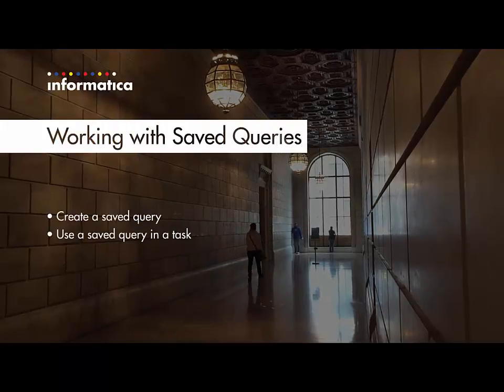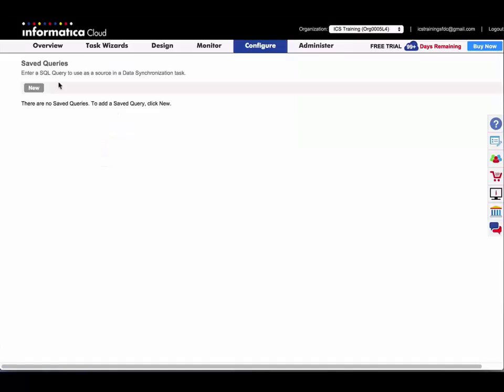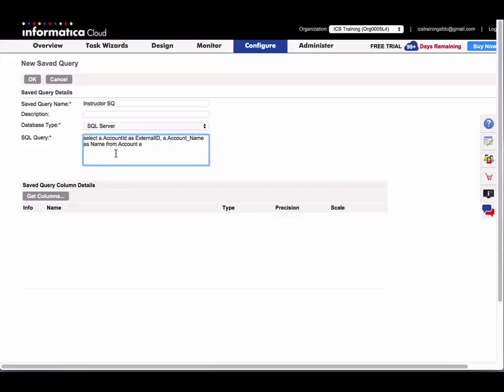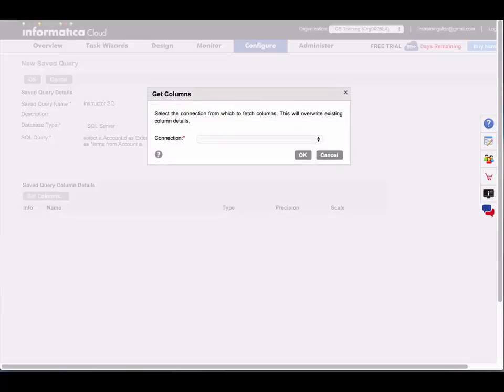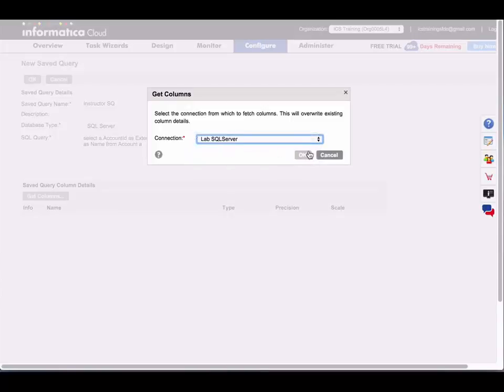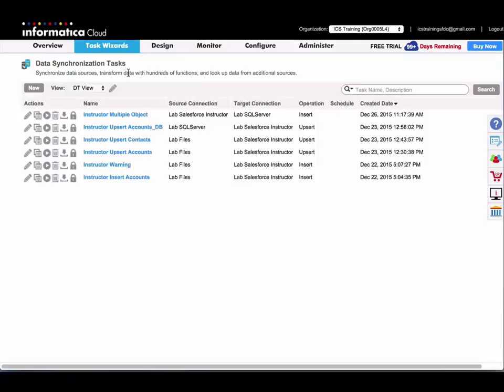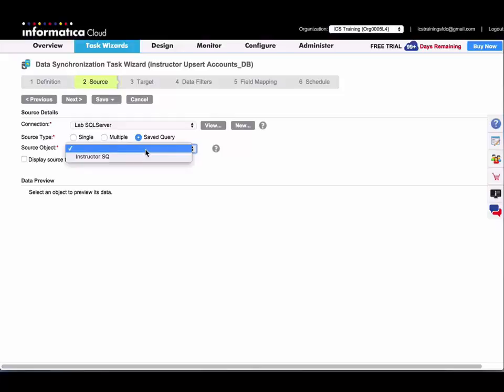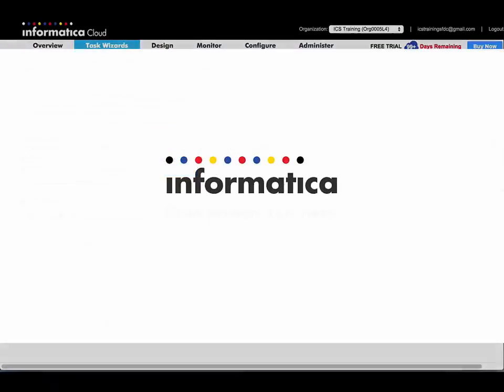Informatica Cloud: Working with Saved Queries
This video demonstrates how to use saved queries as a data source in a data synchronization task.